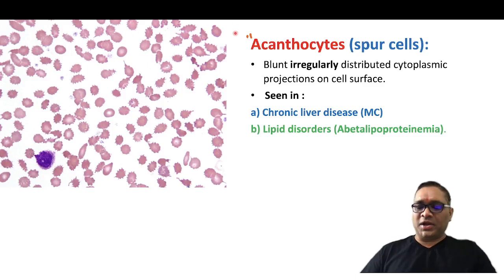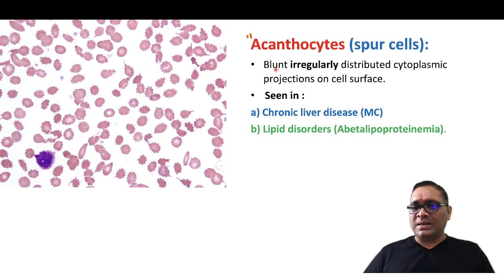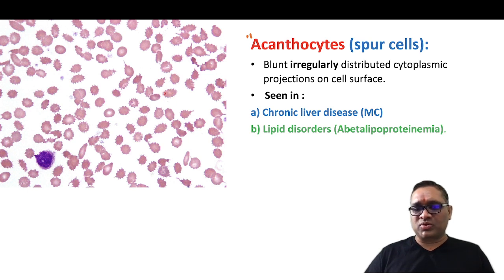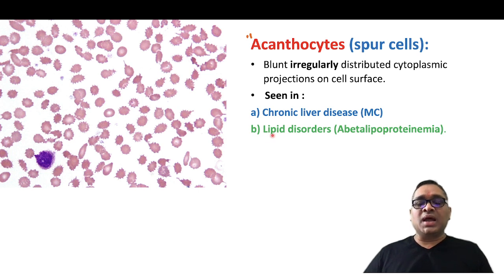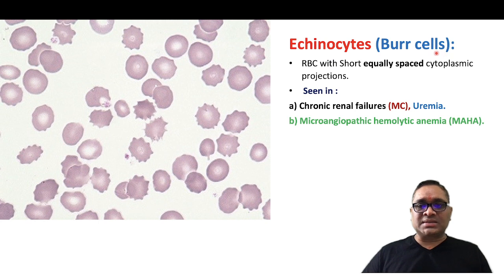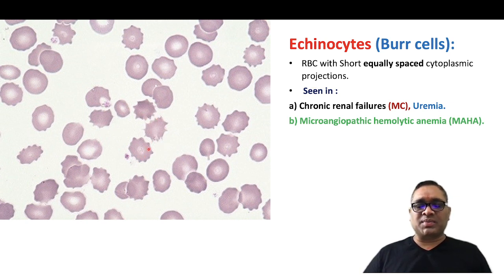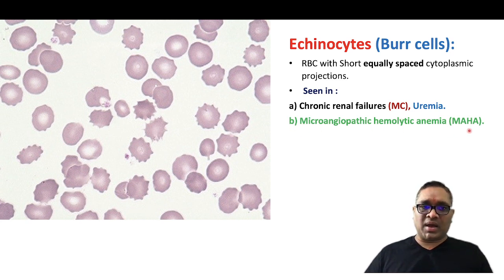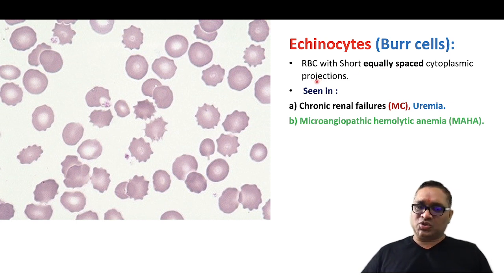High Yielding Shorts-64(HYS-64) : Acanthocytes vs Echinocytes by Dr. Devesh Mishra.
This High Yielding Shorts(HYS) is about Acanthocytes and Echinocytes.